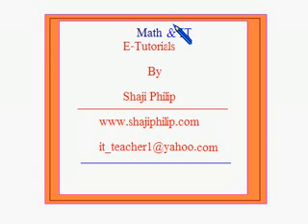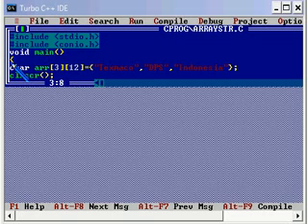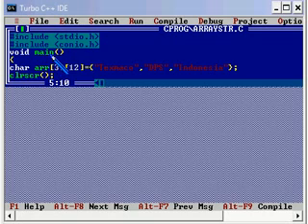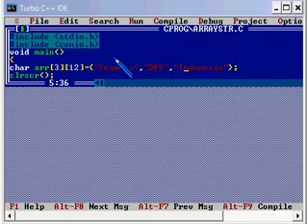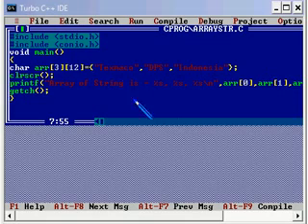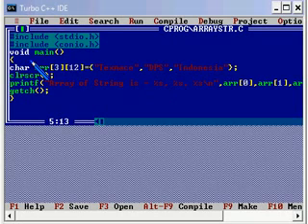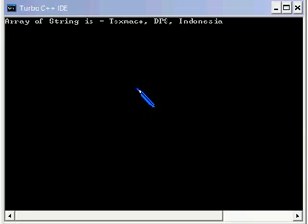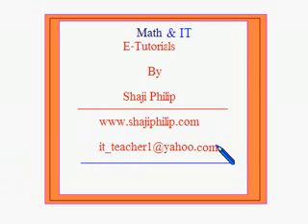C C++ Programming - array of String Part 1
A Simple c program to demonstrate the concept of array of string in C C++ language with the help of a simple program.
In principle arrays in C are similar to those found in other languages. As we shall shortly see arrays are defined slightly differently and there are many subtle differences due the close link between array and pointers.
In C Array subscripts start at 0 and end one less than the array size. For example, in the above case valid subscripts range from 0 to 49.
In C Strings are defined as arrays of characters. For example, the following defines a string of 50 characters
 Arrays are useful critters that often show up when it would be convenient to have one name for a group of variables of the same type that can be accessed by a numerical index. At heart, arrays are essentially a way to store many values under the same name. You can make an array out of any data-type including structures and classes.